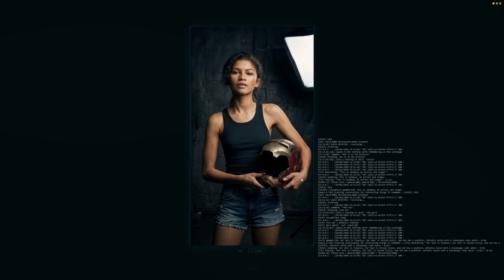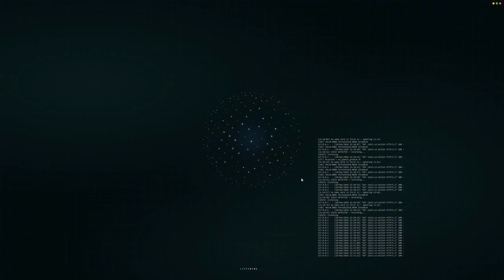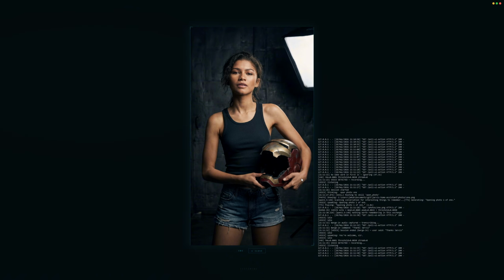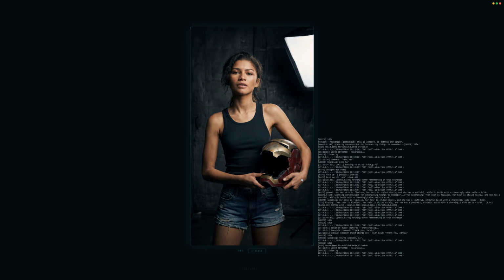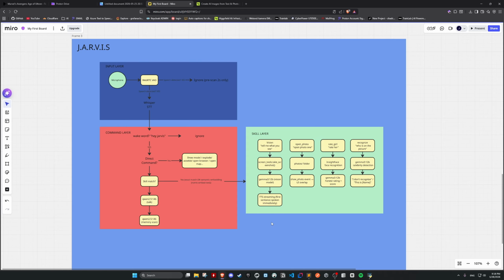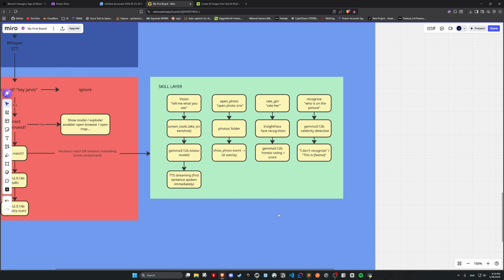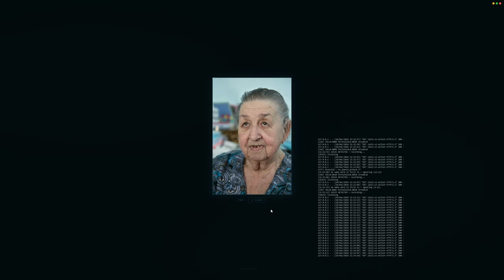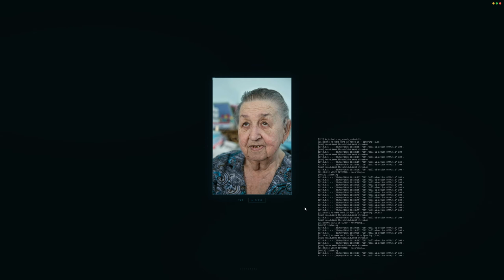JARVIS Rates Hollywood's Finest | AI Vision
I built a local AI assistant that can open photos, recognize people, and rate them — honestly.

  Gemma3:12b, InsightFace, everything runs offline.

  Code in description.

00:00 Intro
00:22 Feature - vision
01:10 Example
05:42 Jarvis schema
07:27 What needs to be fixed